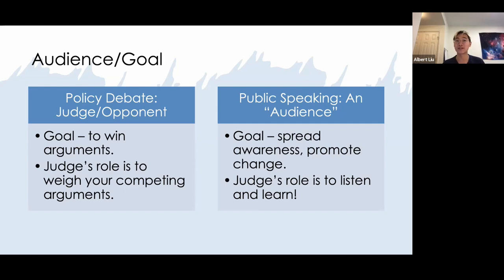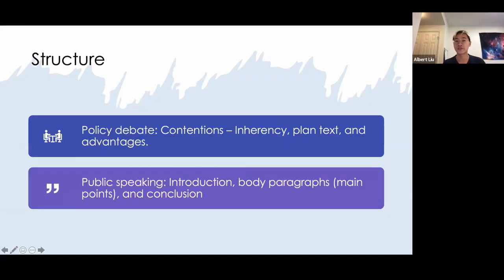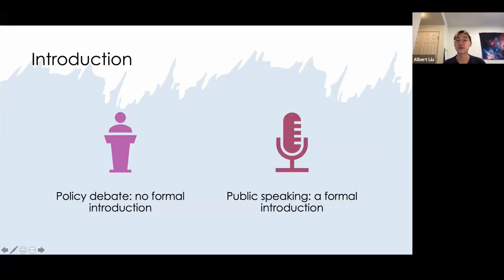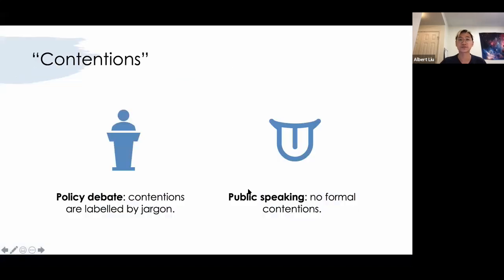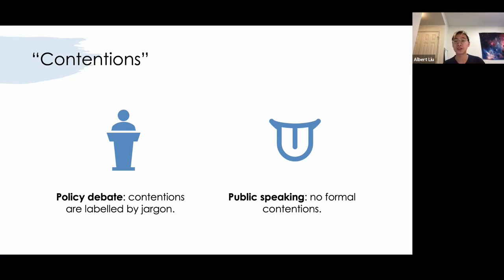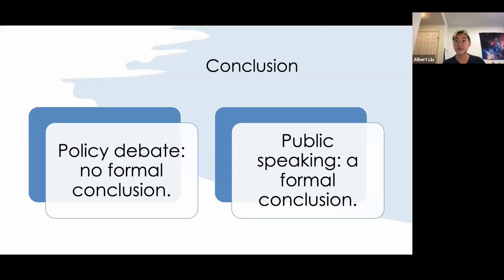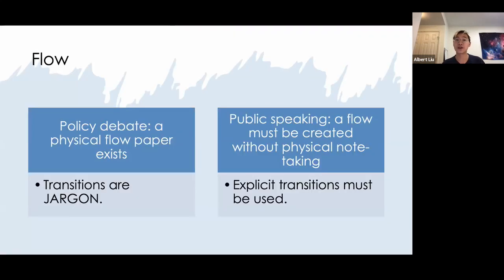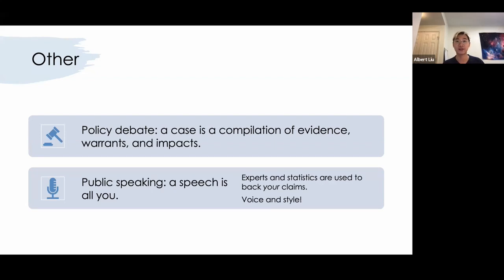Argumentative Speech Bowl: Policy V. Public Speaking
Albert Liu covers the differences in presentation in policy debate and public speaking.